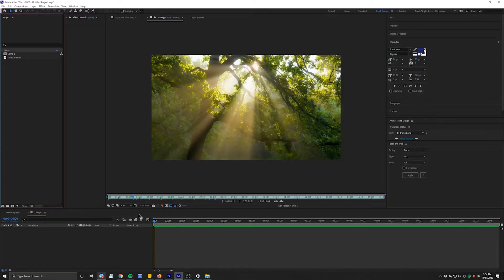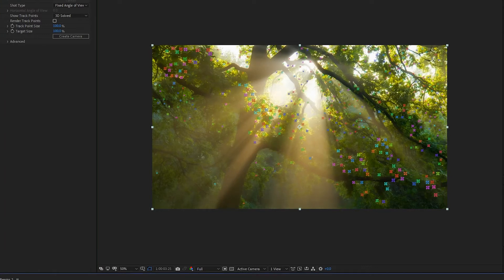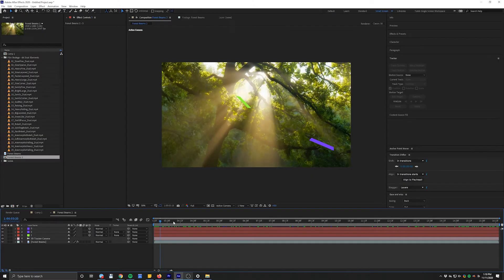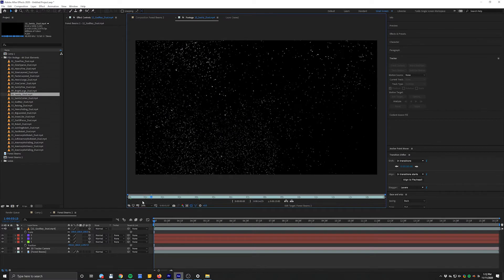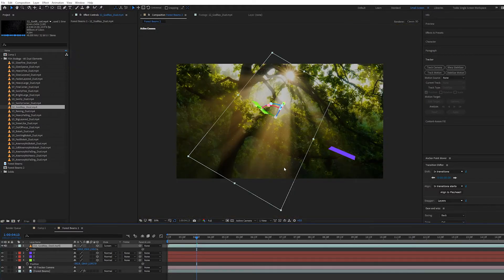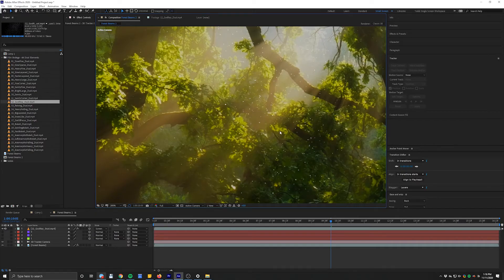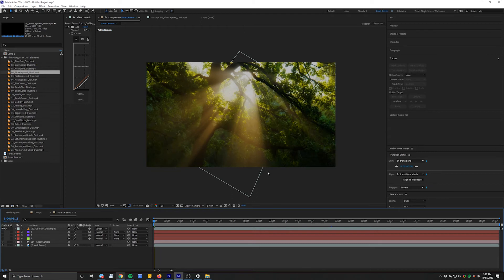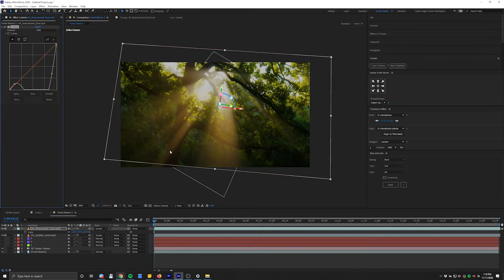6K Dust | Adobe After Effects CC Training by Film🔶Bodega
Your quick start training on using 6K Dust elements in Adobe After Effects CC. Learn how to add atmosphere to your titles and footage by playing with blend modes, masks, and color.

Don't own 6K Dust?